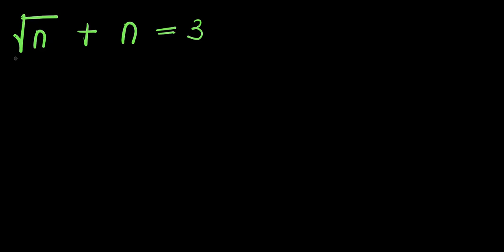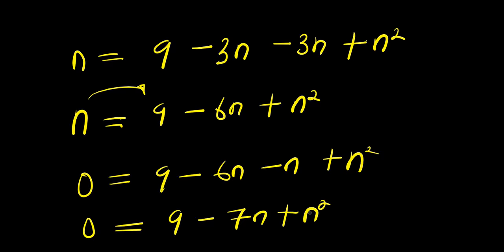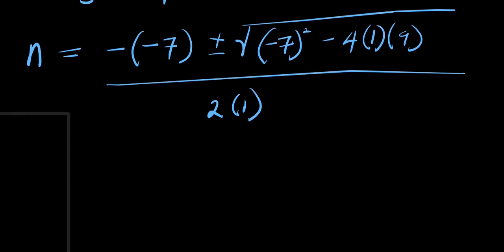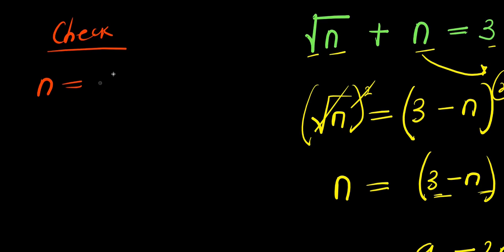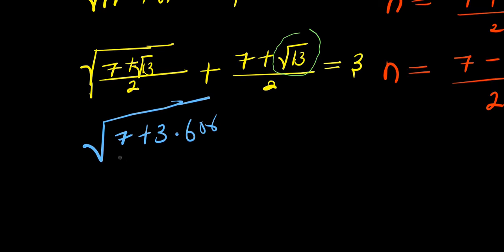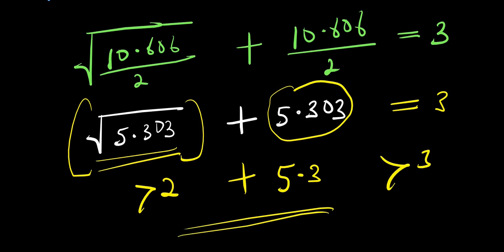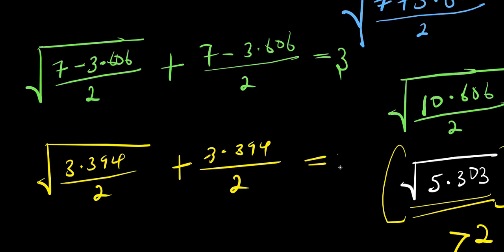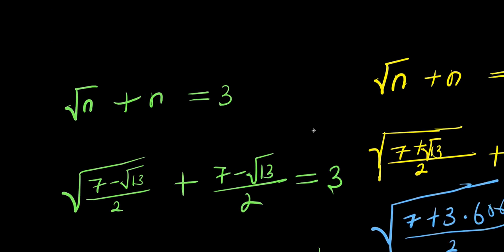INDIAN OLYMPIADS || How to Solve for n?